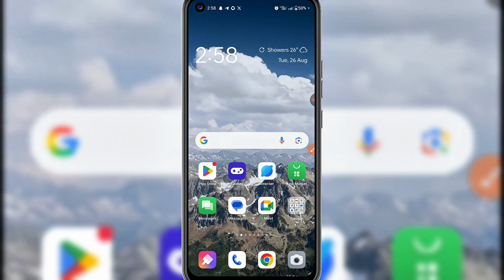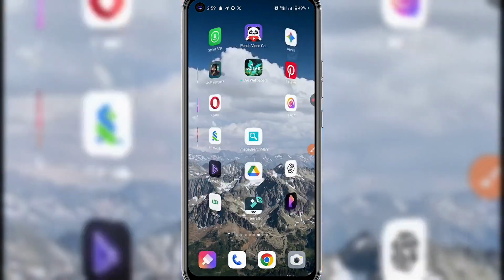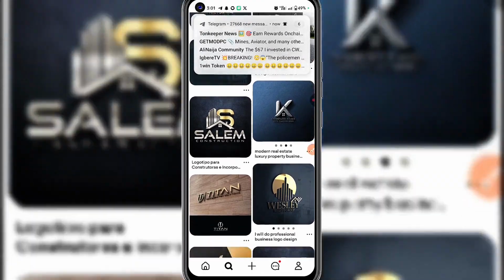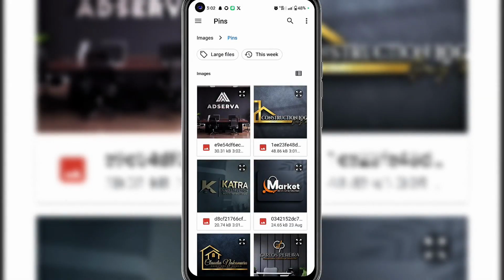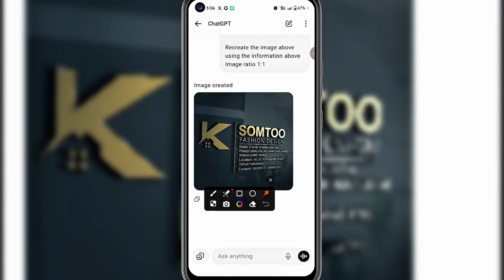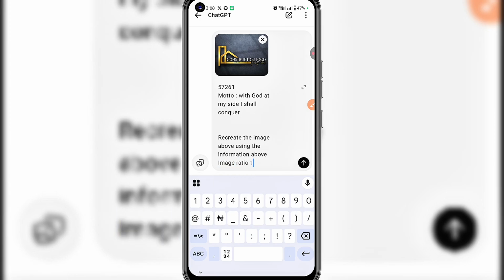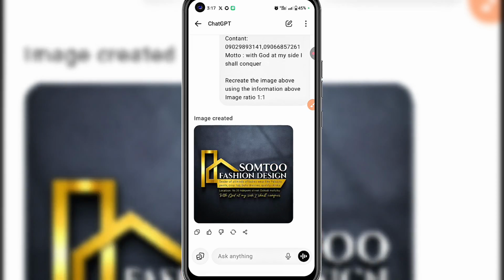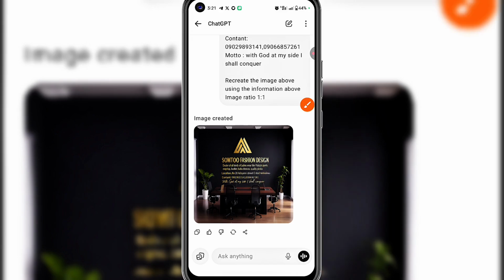Design with Ai and Earn 💰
In this video, I’ll show you step-by-step how to create amazing designs using FREE AI tool. Whether you’re new to graphic design or just want to explore the power of AI, this tutorial will help you get started quickly and easily.

✅ Learn how to design with AI for free
✅ Perfect for beginners in graphic design
✅ How AI makes design faster and more creative

I’ll also share how these designs can be used for personal projects, businesses, or even to make money online if you choose to offer your design skills as a service.

If you’ve been searching for free AI tools, graphic design tutorials, or how to start designing with AI, this video is for you!